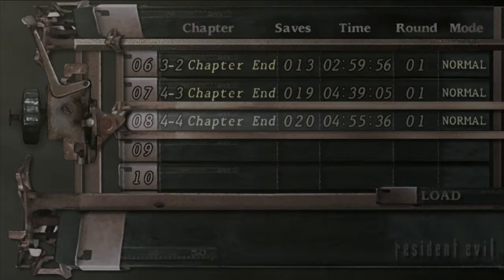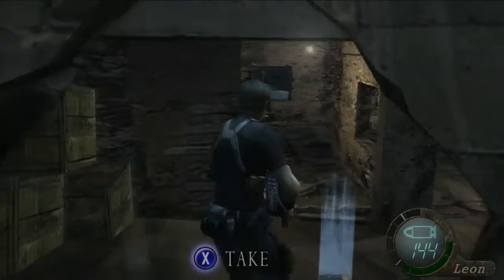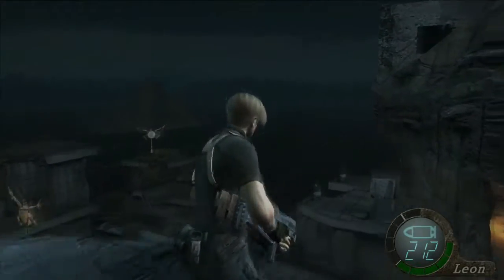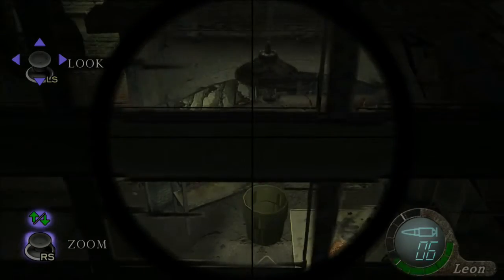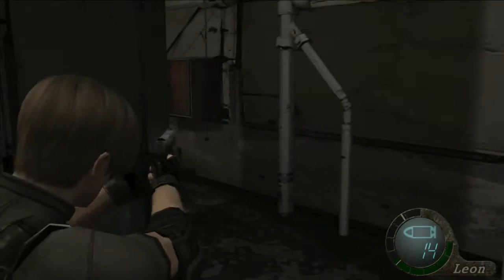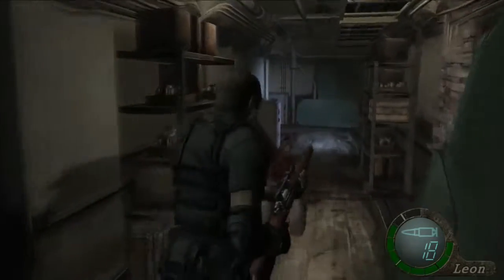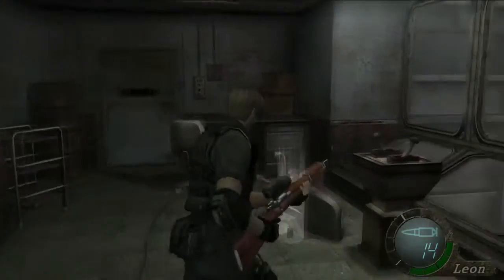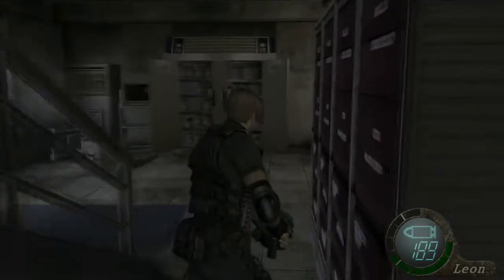Resident Evil 4 Chapter 5-1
Welcome to hell, with a waterfront view. Here on the island we make our last stand and push for our escape.